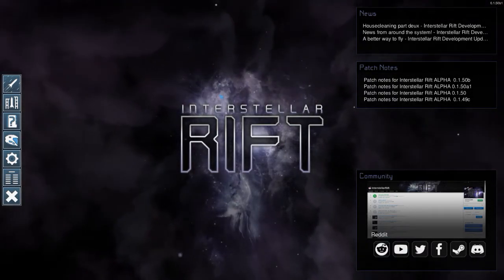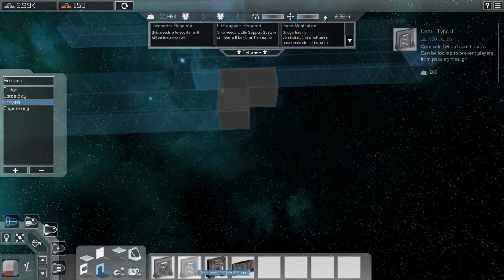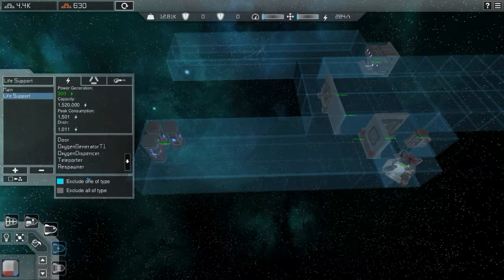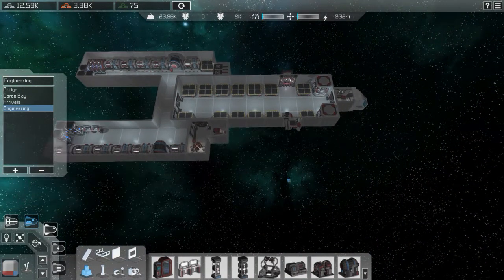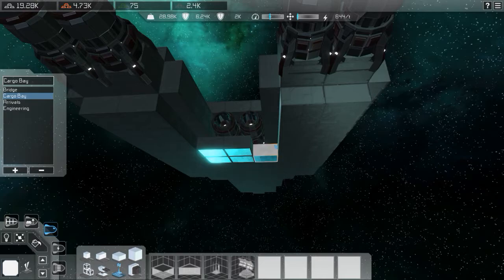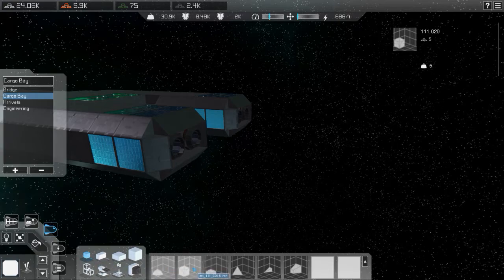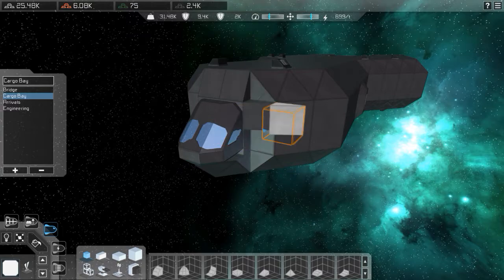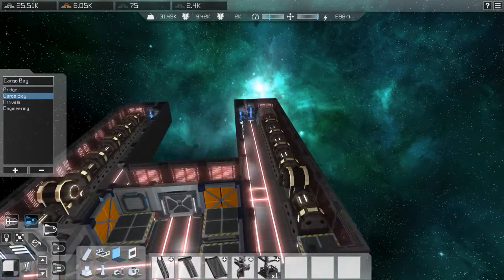Interstellar Rift V0.1.51 Designing A Basic Ship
A quick guide into ship building, sadly I only noticed I forgot to add the light for the arrivals once I tested the ship in game. I might do a video shop casing how this ship performs as a starter ship. Link to this ship on the workshop will be added soon.

Note the ship has been edited due to game updates etc.